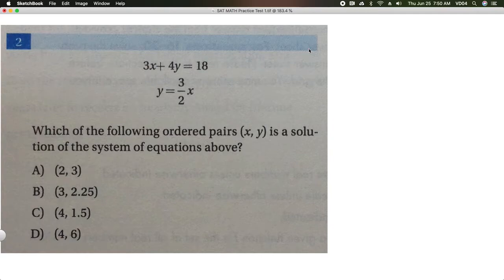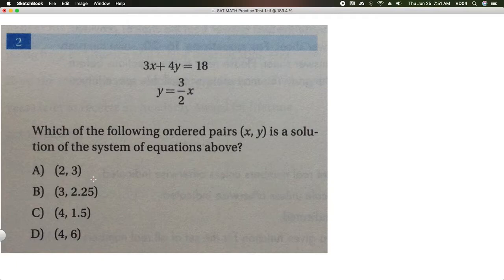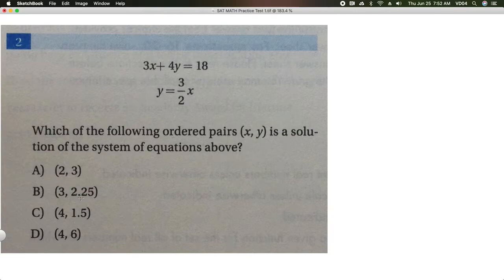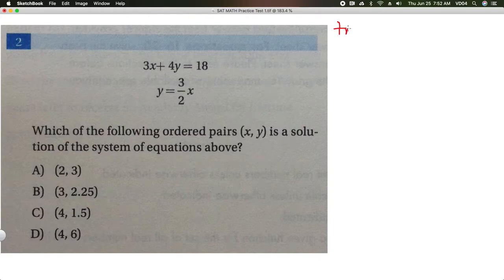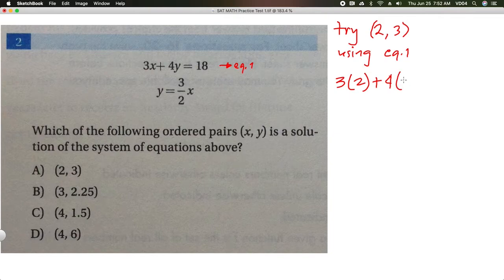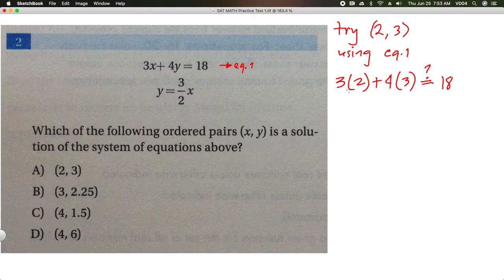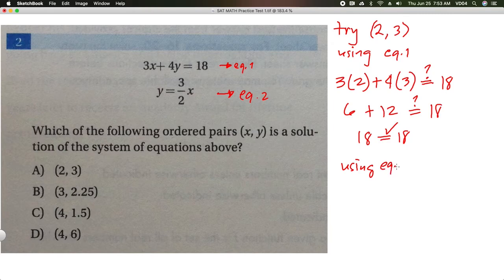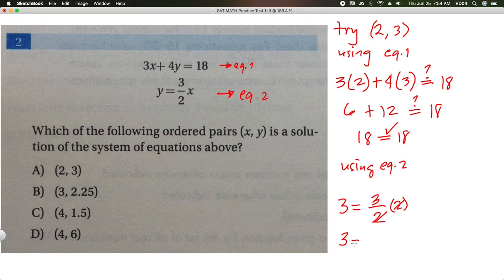Tip for #2 of Practice Test 1